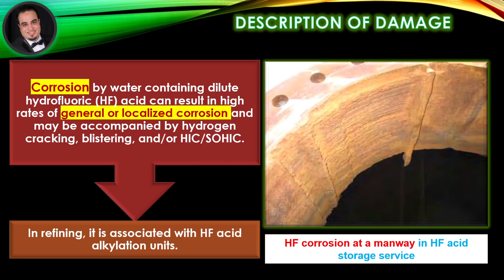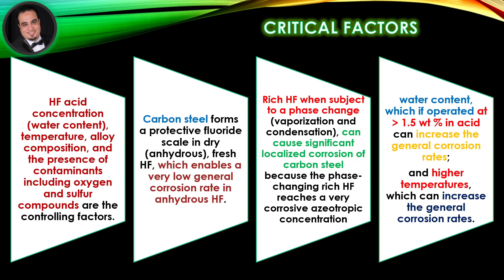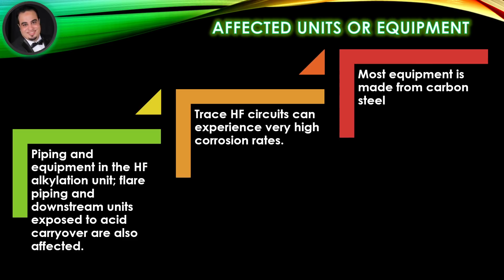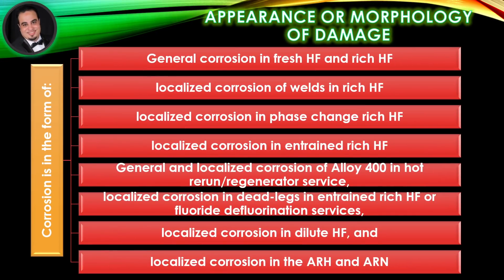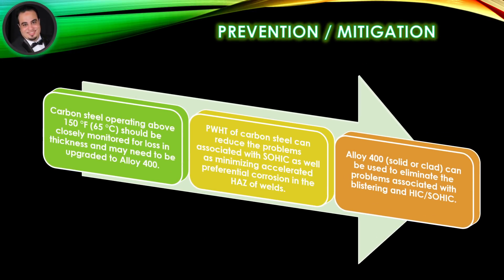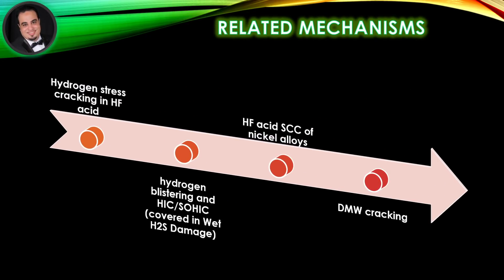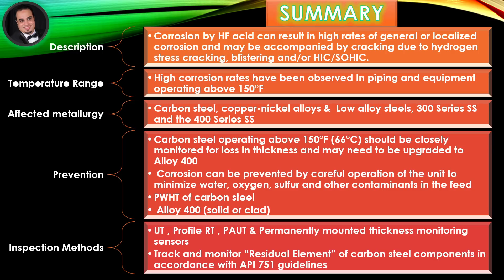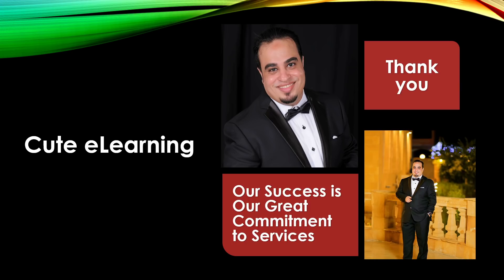ANSI/API RP 571 Hydrofluoric Acid Corrosion (HF Corrosion)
🌹🌺Hydrofluoric Acid Corrosion - HF Corrosion🌹🌺
 Covered In This Video:
1. Describe or name the mechanism.
2. Description of Damage
3. Affected Materials
4. Critical Factors
5. Affected Units or Equipment
6. Appearance or Morphology of Damage
7. Prevention/Mitigation
8. Inspection and Monitoring
9. Related Mechanisms
10. Summary Of The Video
11. Questions and Answers
References
ANSI/API RP 571 Third Edition, March 2020